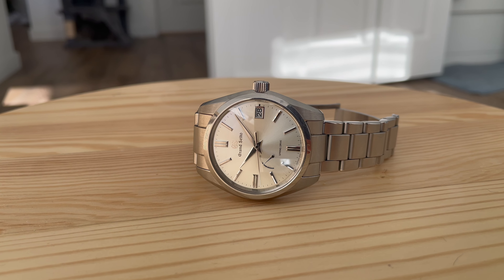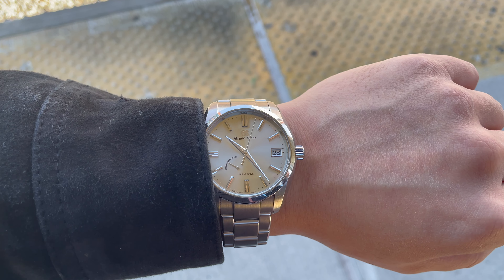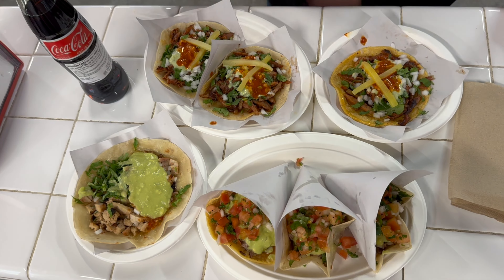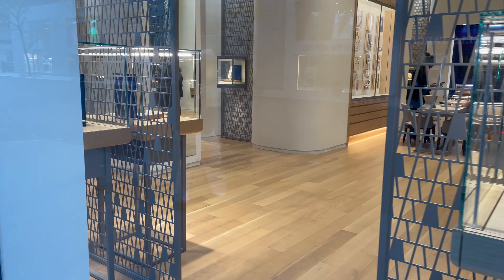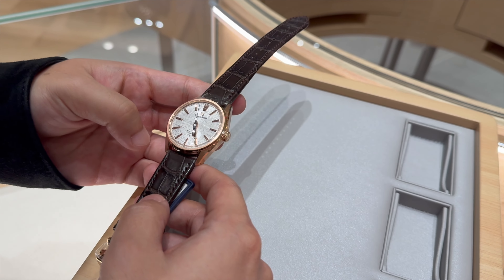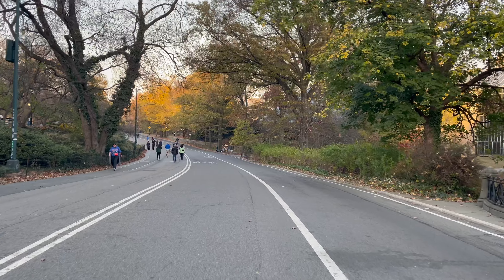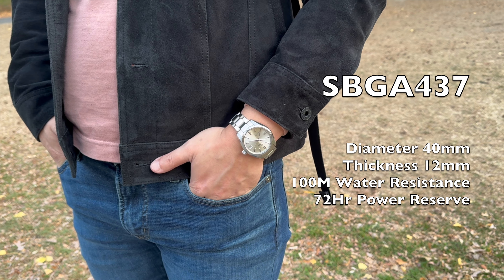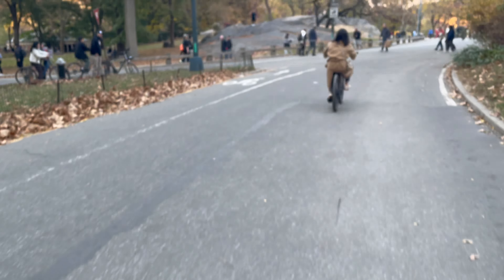Grand Seiko SBGA437 Review Eating Tacos, Visiting Boutique and Central Park!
My channel is about reviewing watches and also traveling and vlogging. I love to share my travels and experiences with the audience while also showing a timepiece along with it. Today's video is on the Grand Seiko SBGA437 with the Champagne dial. This watch is extremely versatile and beautiful. For today's adventure, I go to my favorite taco spot for the best tacos. I visit the Grand Seiko boutique and lastly bike around Central Park.